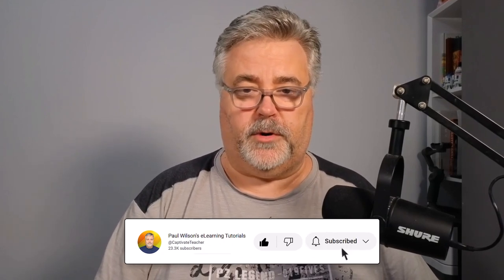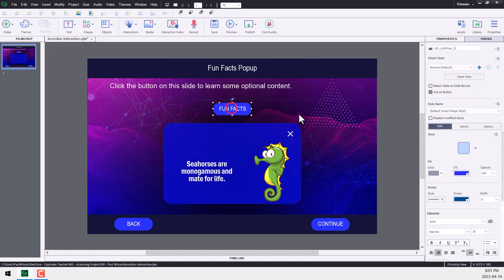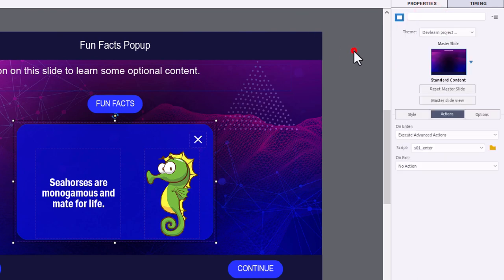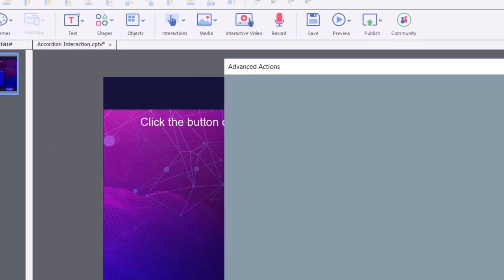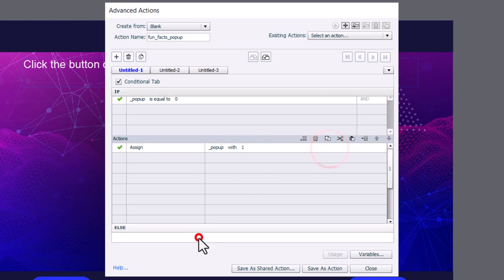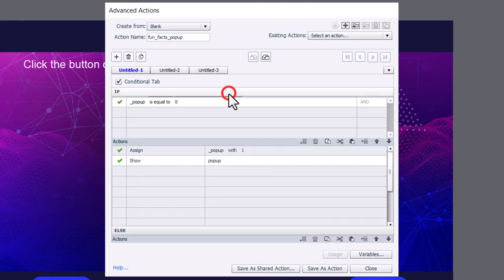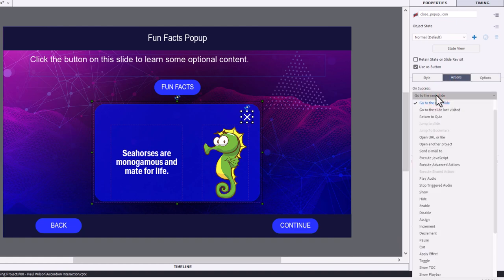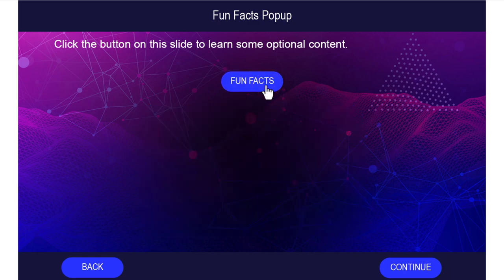Make Popups for Your Adobe Captivate Classic eLearning Projects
In this video, I show you how to add buttons that open popups with additional information in your Adobe Captivate Classic eLearning Projects. Download members of my YouTube channel can download the project file used in this video to use however they wish.